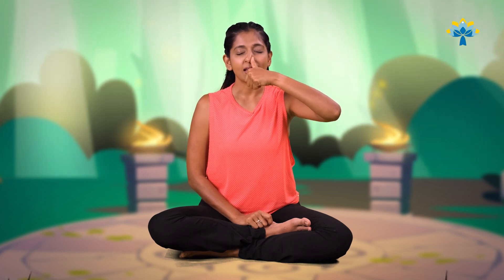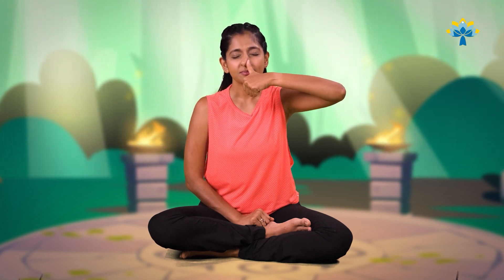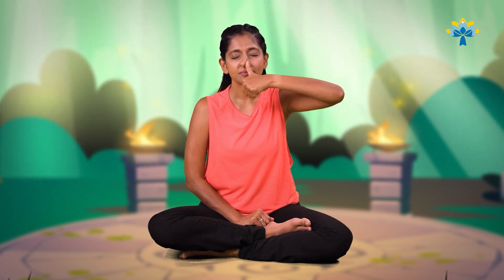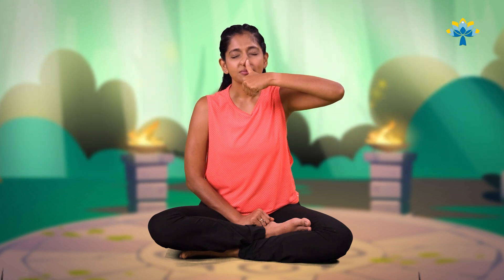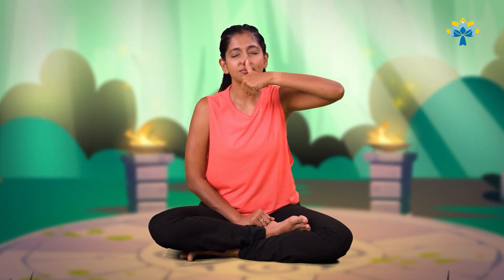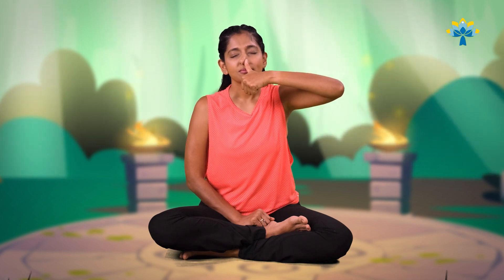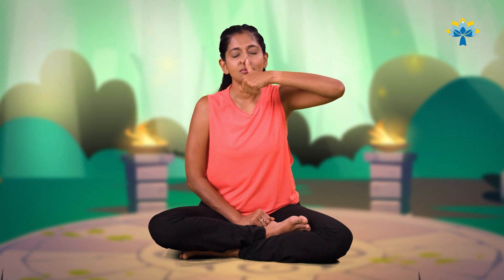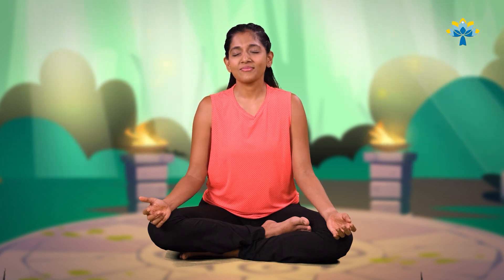Calming Breathing Exercise for Kids | Single Nostril Breathing | Kids Yoga | Yoga Guppy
CREDITS
Production & Animation by Caliac Studios